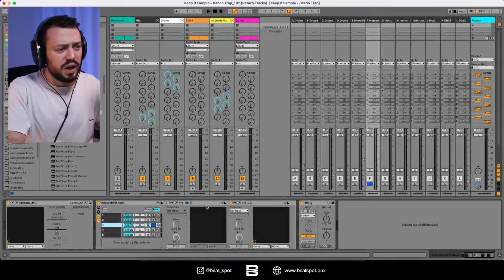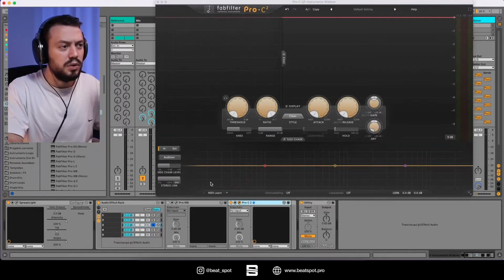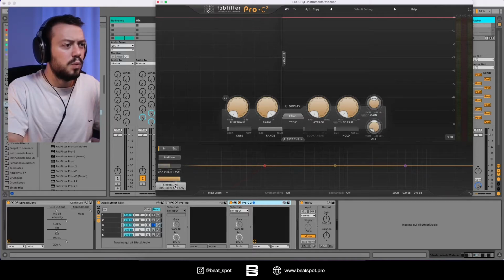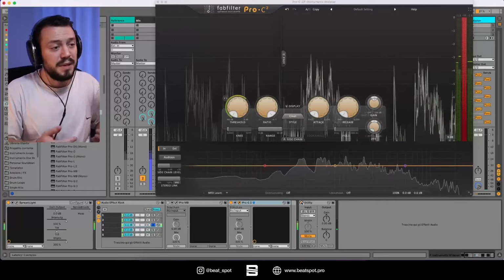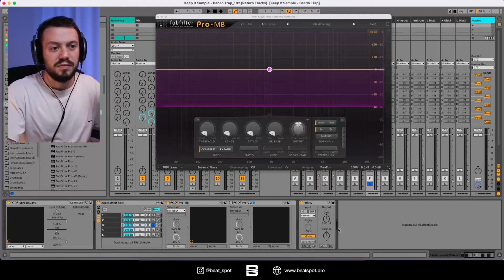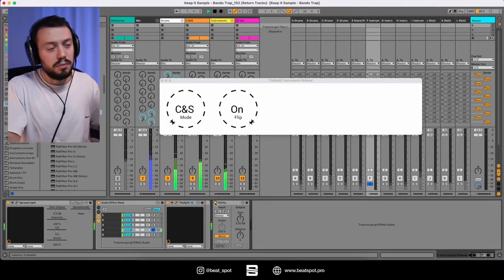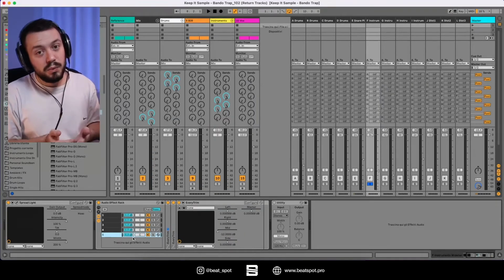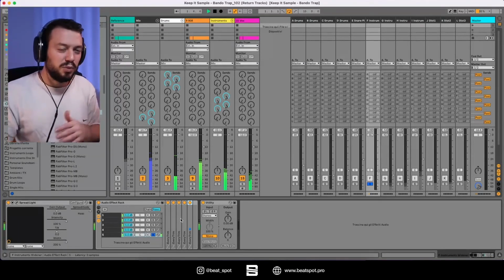How to mute the Mid channel / isolate the Side channel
In this video, I show how you can split the Mid and Side signal to work on them separately.